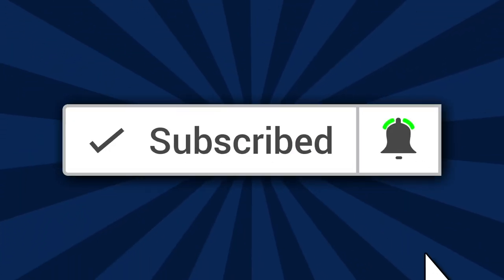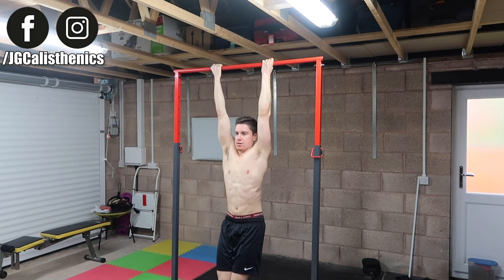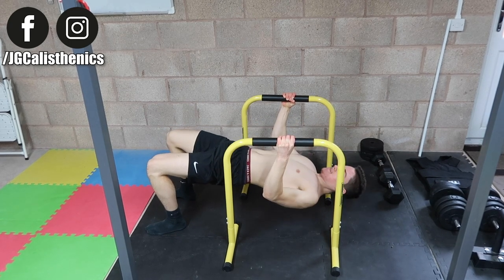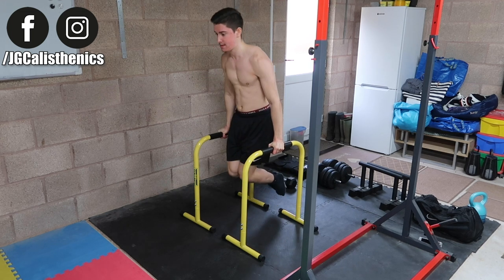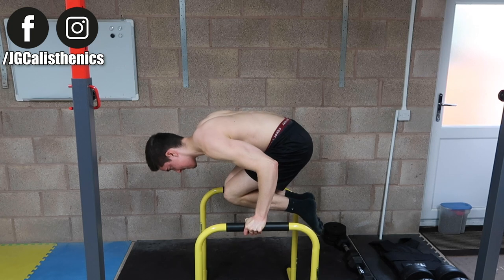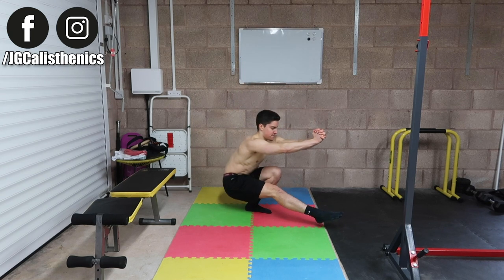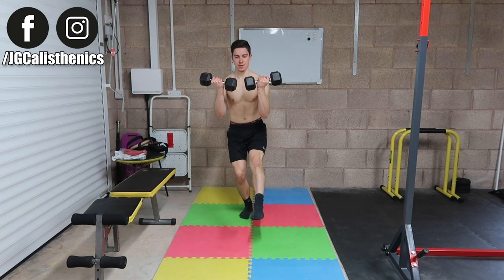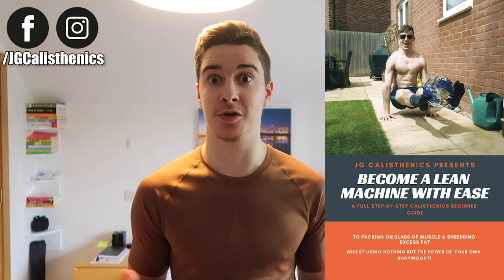Full Body Calisthenics Home Workout (3 EXERCISES!)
Full Body Calisthenics Home Workout (3 EXERCISES!) / In this video, I'm going to walk you through an AWESOME Full Body Calisthenics Home Workout you can do with just 3 exercises. This workout will hit all the big muscle groups in your body and train your entire body too.  This routine will develop strength AND muscle mass in the chest, shoulders, back, legs, abs, etc. ENJOY THE GAINS!

➡️ ADJUSTABLE DUMBBELLS

➡️ DIP BARS